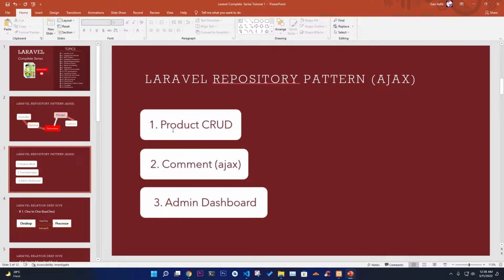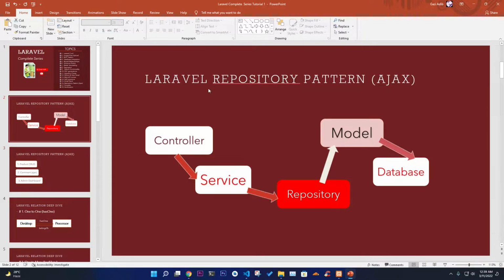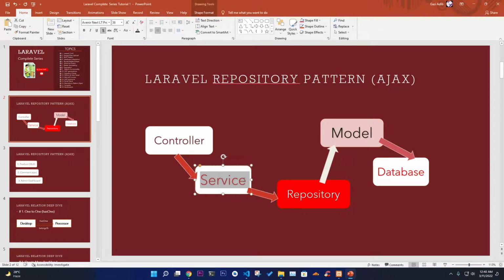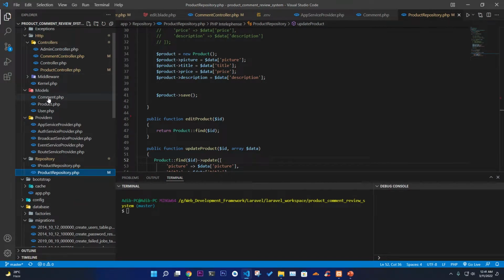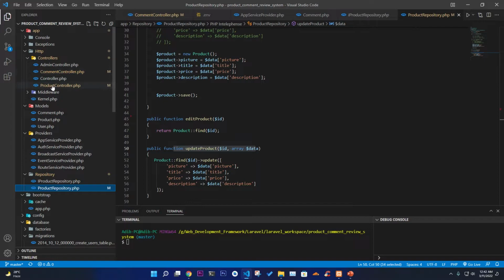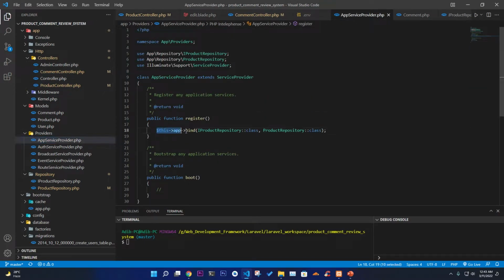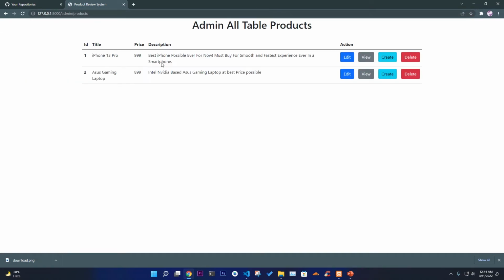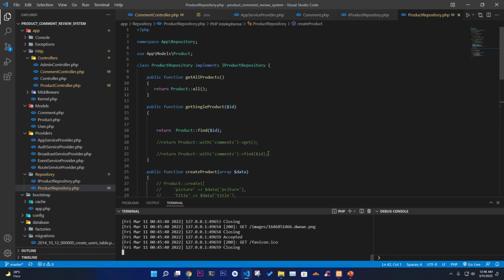Laravel Repository Pattern With Project With Admin Dashboard and Ajax Intro 🔥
Laravel Repository Pattern With Project Intro